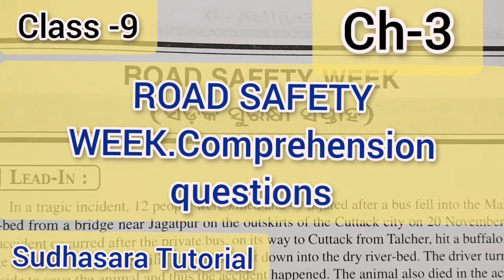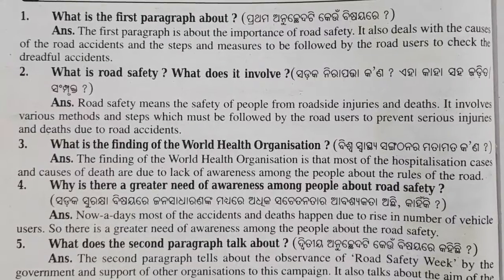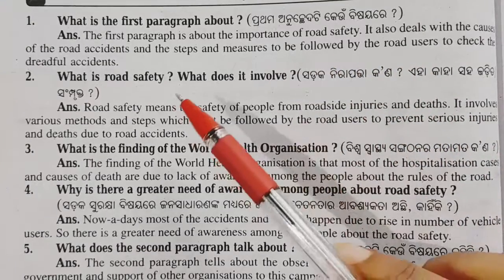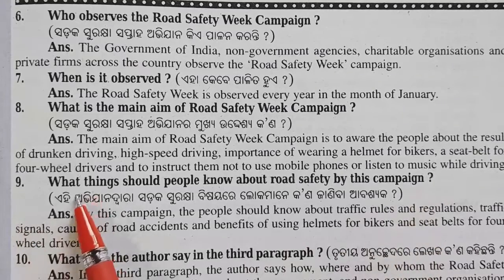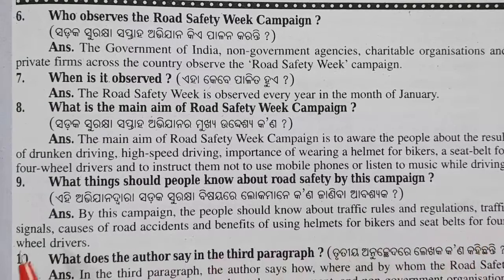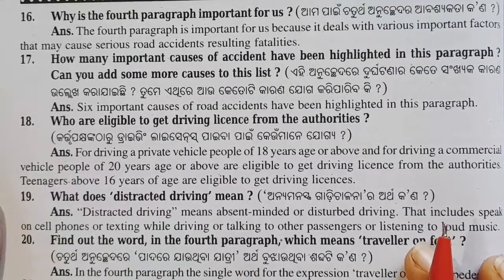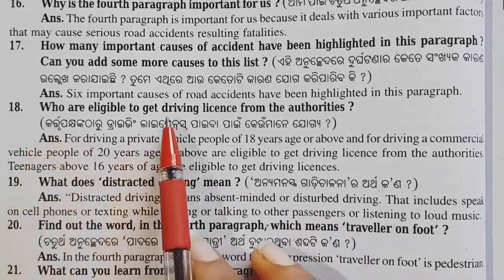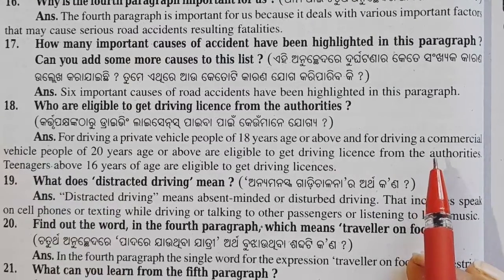Class -9.English.ROAD SAFETY WEEK.Question ans.@SudhasaraTutorial